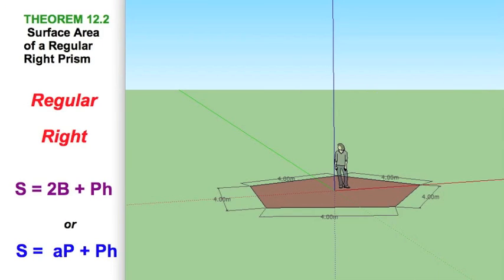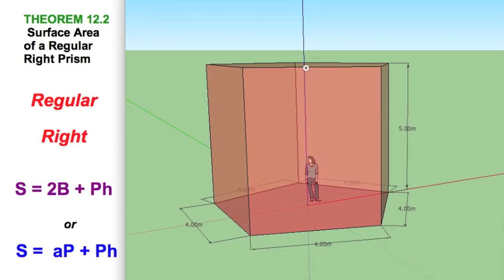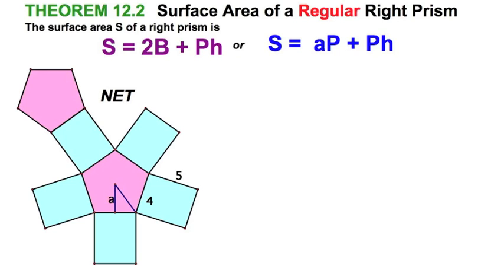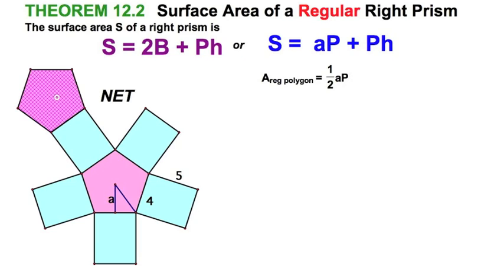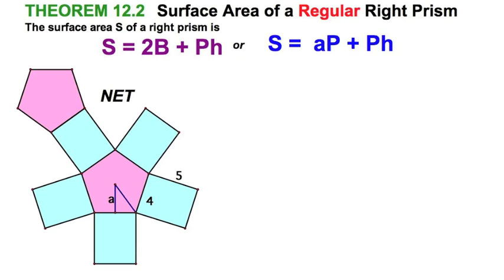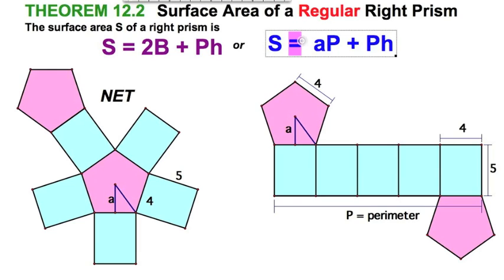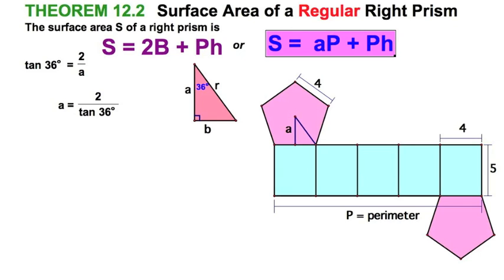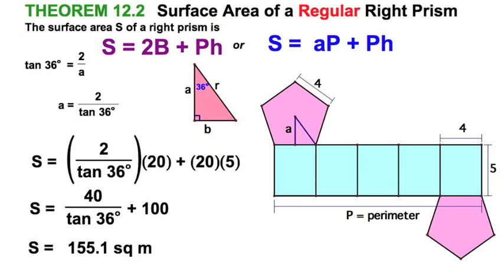Surface Area of Regular Right Prism / 12.2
Surface Area Calculations for a regular right pentagonal prism.

We generate a 3D view, then explode it into a net.

Following our McDougal-Littell textbook, we use the formulae:

S = 2B + Ph   or   S = aP + Ph

where
S = surface area,
B = Area of a base,
P = perimeter of the base,
a = apothem of the regular polygon (base),
h = height of the prism

Since the base in this example is a regular pentagon with a given side, trigonometry is necessary to obtain the apothem.